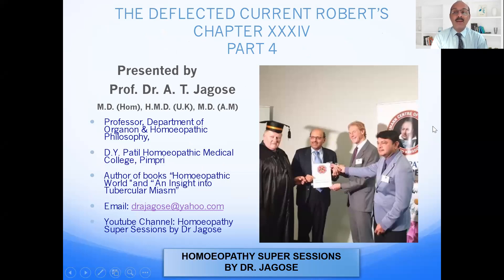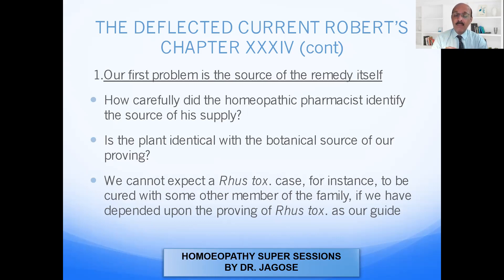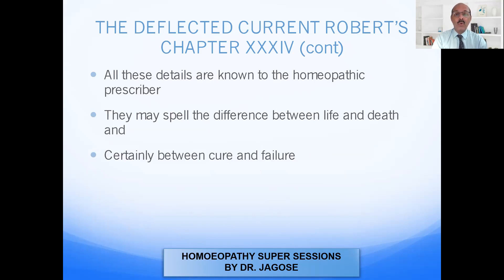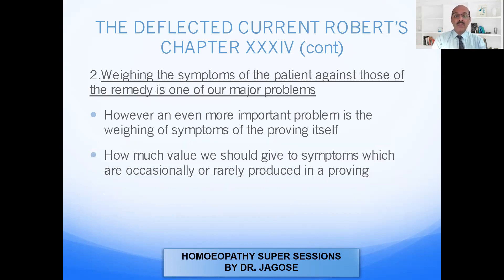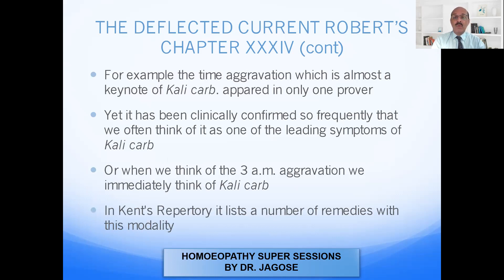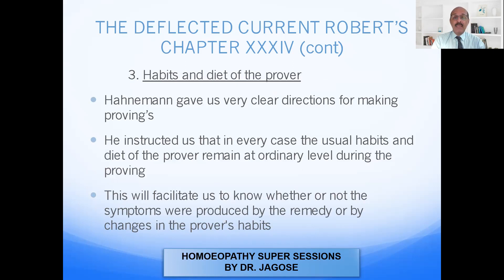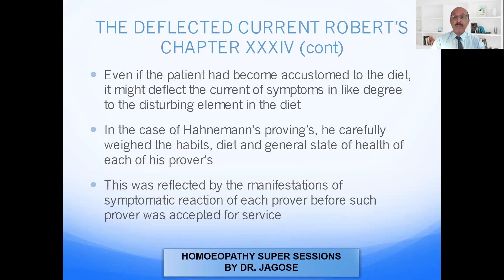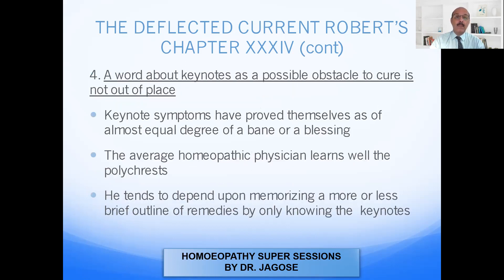H. A. Robert, Chapter 34, Deflected Currents Part 4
This video will tell you the last point of why the current gets deflected.